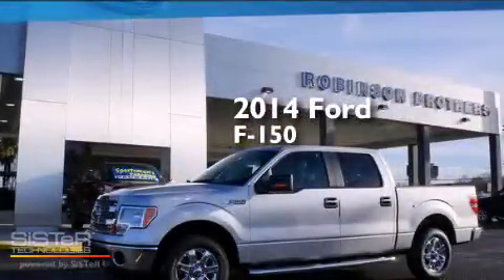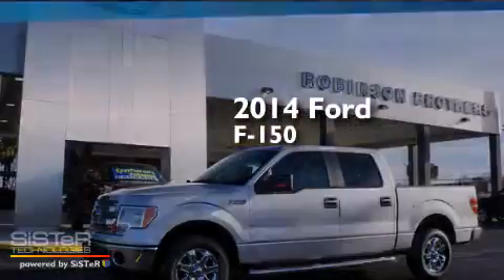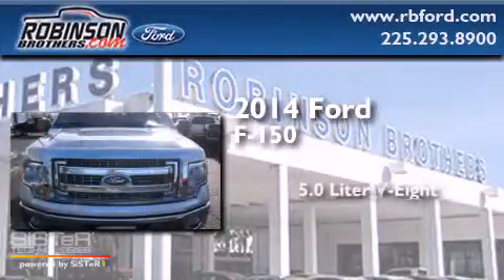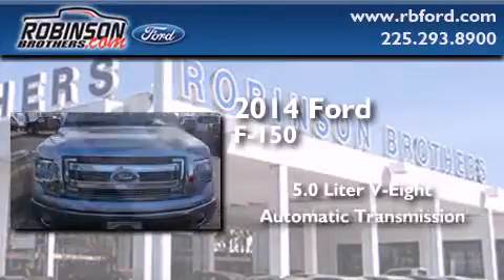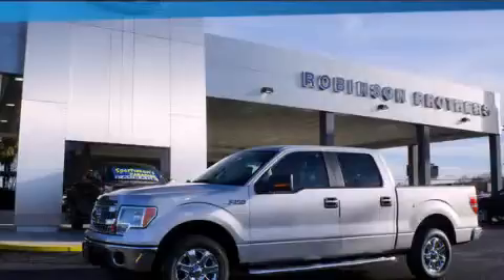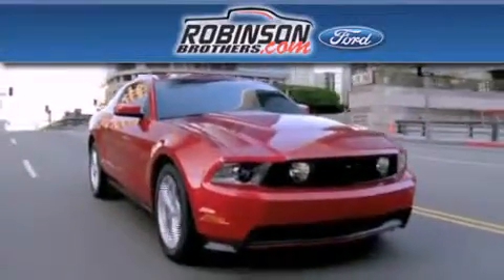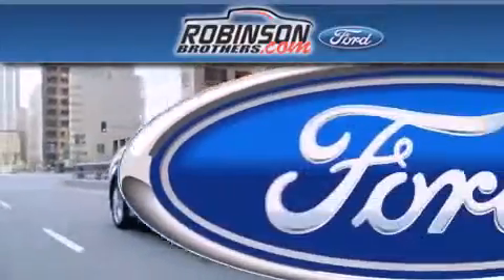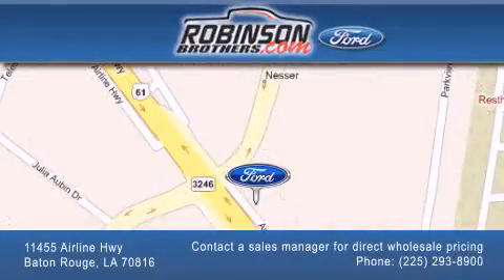2014 Ford F-150 Baton Rouge LA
Have questions ? We've been honored to serve the Baton Rouge LA area , we promise that your experience at our dealership will exceed your expectations ! Year : 2014 Make : Ford Model : F-150 Engine : 5.0L Trans . : Automatic Exterior : Ingot Silver Metallic Miles : 1 Interior : Gray Cloth Stock : 181F14 Robinson Brothers Ford Please contact a sales manager for direct wholesale pricing! 11455 Airline Hwy Baton Rouge , LA 70816